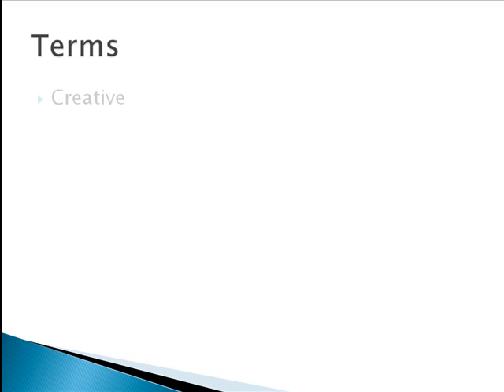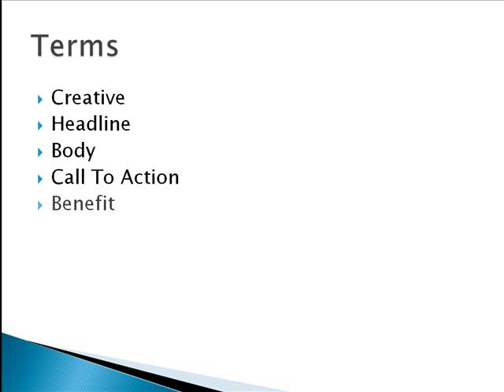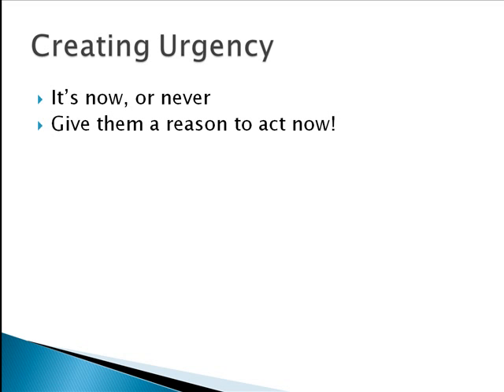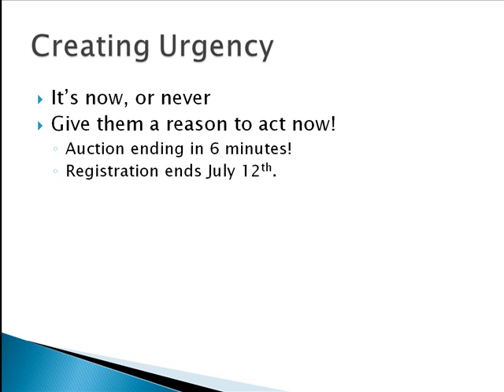Unlimited Traffic PPV RICHES - Lesson 3 Free Download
Why Men Lie To Women

Saving Money On The Go

Trending Online

The Latest Buzz ...

Cures From Earth

How to Deal with Gossip

A Million Dollar Income  starts here

Barack Obama 2013

More Money Everywhere  making money online

Economic Recovery and Hope  for ordinary people

Get The Latest Scoop

Here's The Latest... Buzzz .

Anywhere Everywhere Links

Home Biz Traffic

Massive Advantage - Gain the Edge